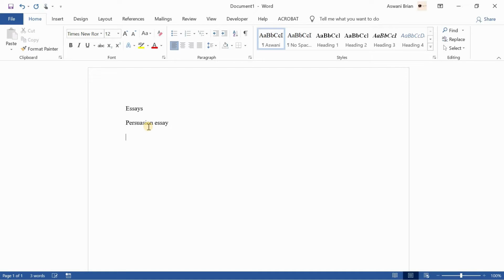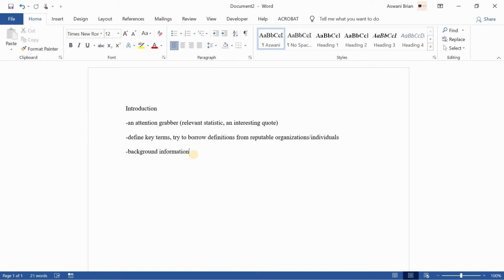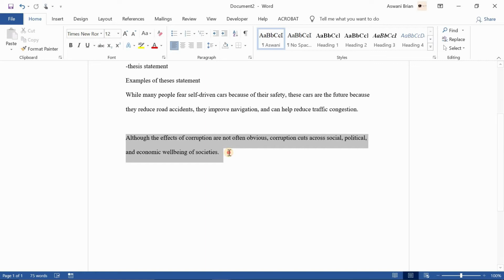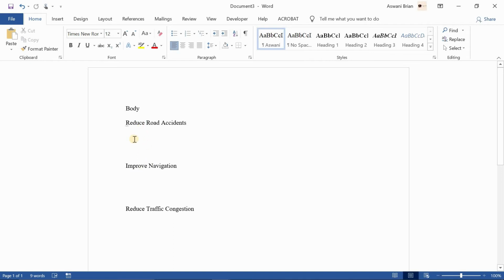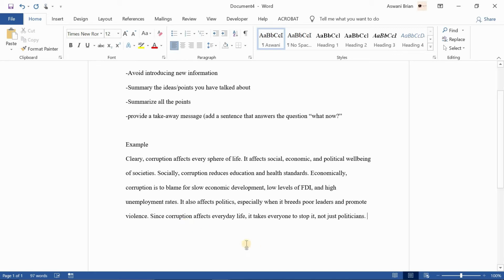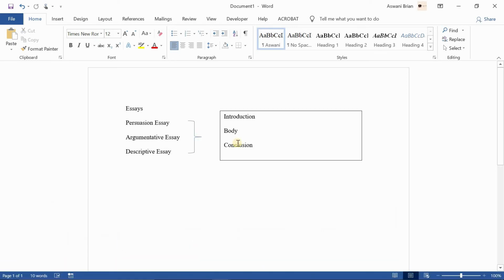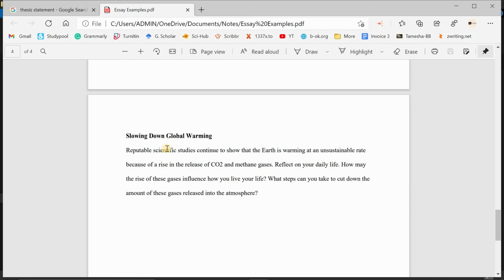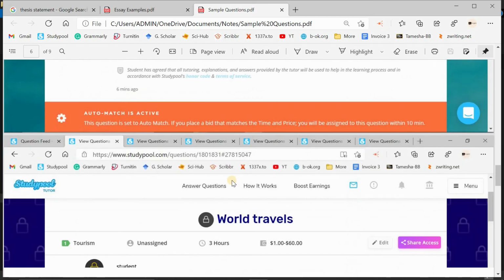Essays | Academic Writing Tutorial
This video explains everything about essays.